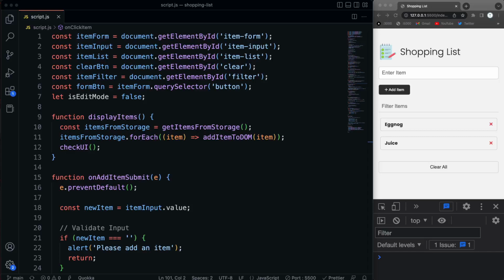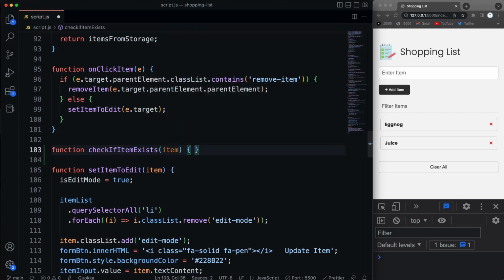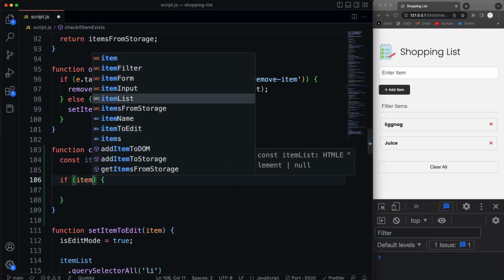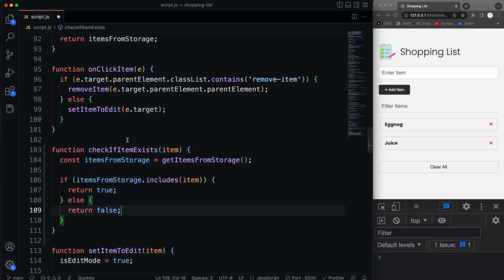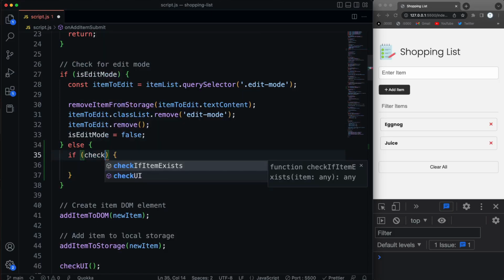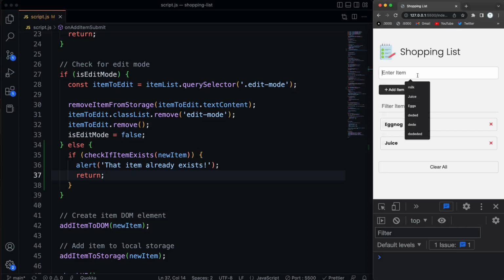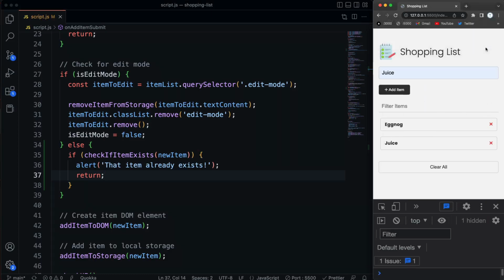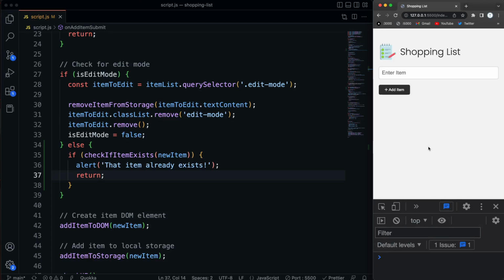TM - Modern JS 106